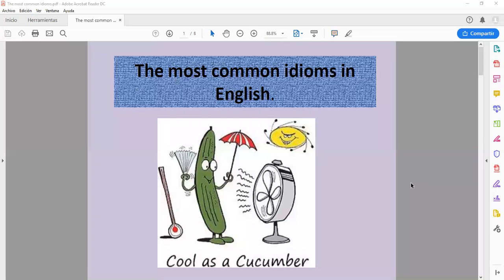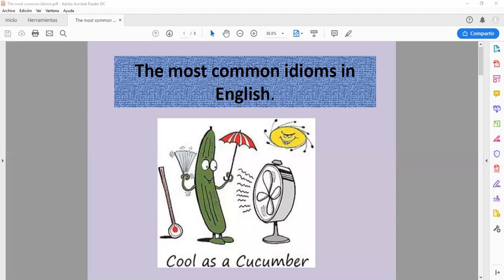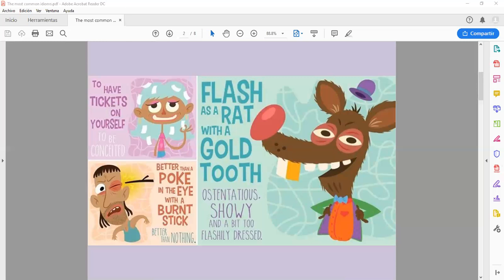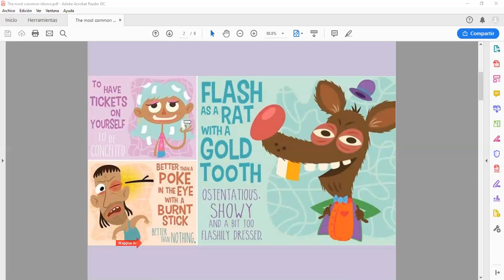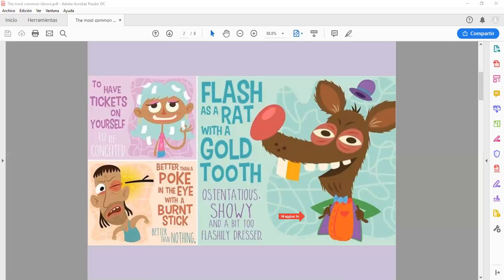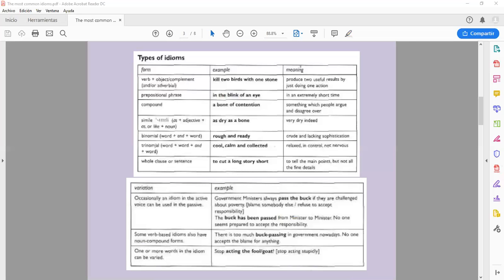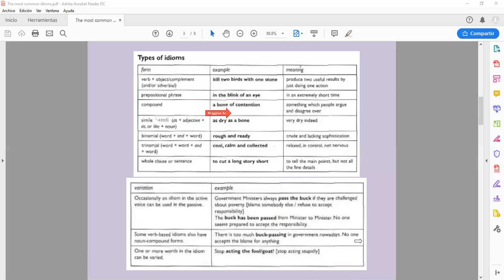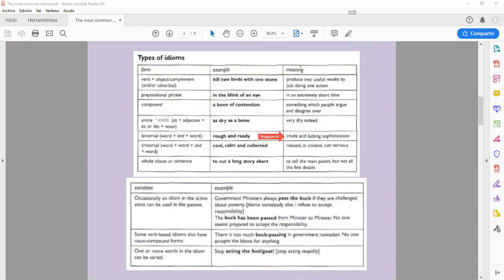Conv Class, B1 Oct 16th, 2018 7 pm